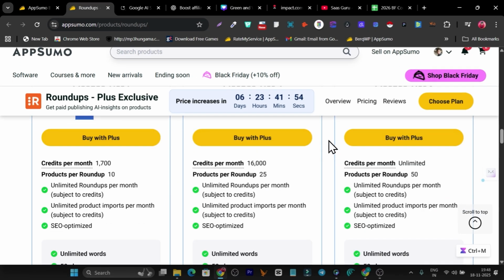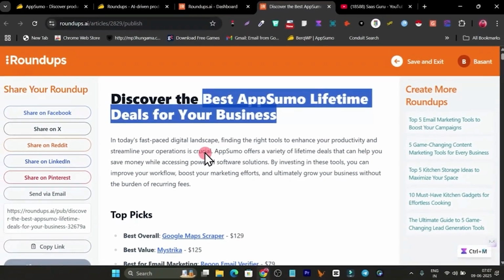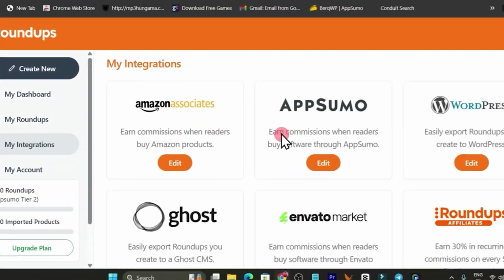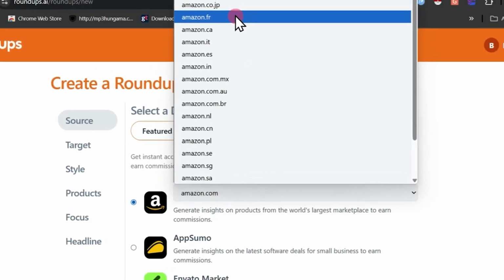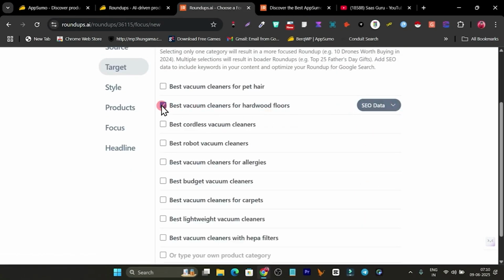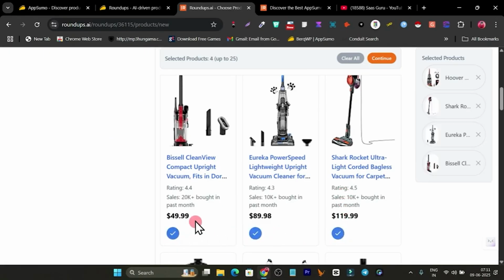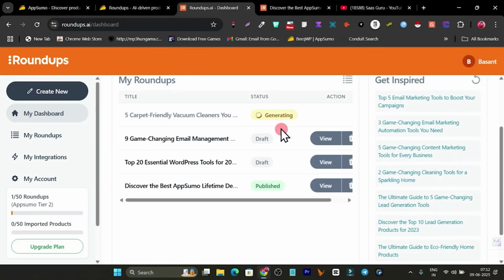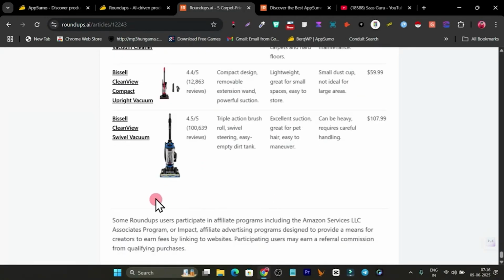I Automated An Affiliate Marketing Website With AI (Roundups Review 2025)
🔗 Get Roundups Lifetime Deal (Limited Offer)

Want to start affiliate marketing but don’t know how to write product guides, comparison posts, or SEO-optimized reviews?

Roundups Review 2025: Start Affiliate Marketing with AI (Step by Step)

In this video, I show you how to use Roundups, an AI-powered content generator that helps you create high-converting affiliate articles in minutes — perfect for beginners and pros.

Whether you're building a new niche site, publishing product roundups, or want to earn passive income with affiliate links, Roundups makes the entire process fast, simple, and automated.

🚀 In This Video, You’ll Learn:
How to generate affiliate product roundups using AI
How to select keywords and profitable affiliate niches
How Roundups writes full blog posts, comparisons, pros/cons & FAQs
How to add products from Amazon, Walmart, AliExpress & more
How to export your posts directly to WordPress, Ghost, or HTML
How to format content for SEO and higher rankings
How to monetize your posts with affiliate links

Step-by-step workflow for complete beginners

Roundups is one of the easiest tools to start affiliate marketing — even if you’ve never written a blog before.

⚡ One-time payment. Lifetime access. No monthly fees!

🧠 Why Roundups Is Perfect for Affiliate Marketers
Write full roundups with 10–20 products in minutes
Auto-generate pros, cons, comparisons & summaries
Built-in SEO optimization
Add affiliate links easily
Export to your site instantly
Saves hours of research & writing

If you're serious about building an affiliate website in 2025, Roundups is a must-have AI tool.

⏰ Timestamps

00:00 – Intro
00:30 – What is Roundups?
01:20 – How to Start Affiliate Marketing
02:00 – Creating Your First AI Roundup
04:15 – Adding Products & Affiliate Links
05:45 – SEO Optimization Tips
07:00 – Export to WordPress/Ghost
08:20 – Is Roundups Worth It?
09:00 – AppSumo Black Friday Deal